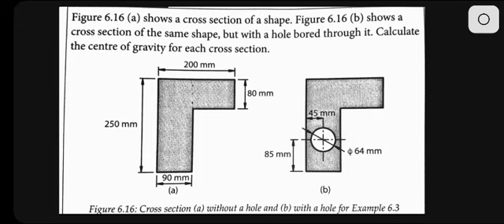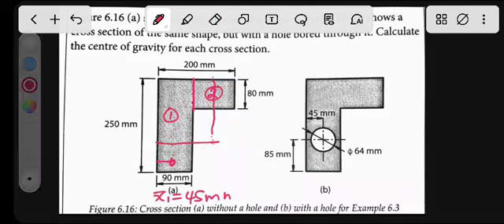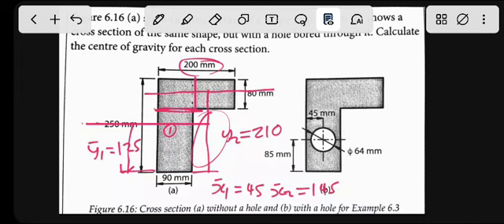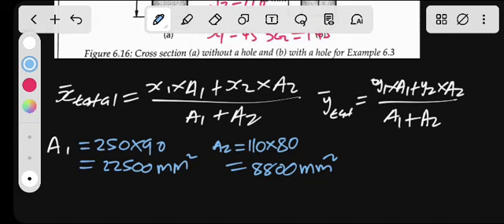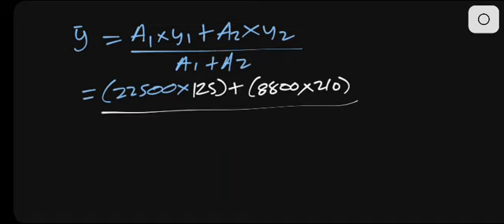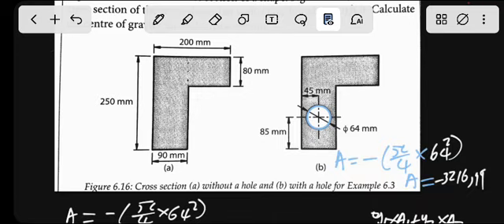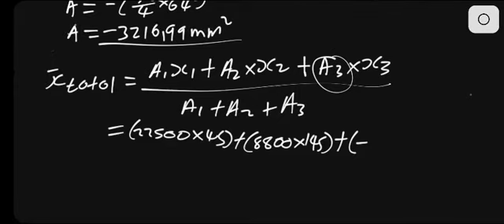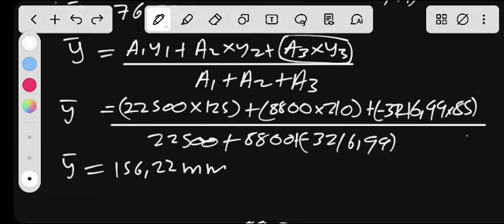Centroid of shapes compound | Strength of materials and structures N5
Learn how to find the position of the centroid in engineering components and composite shapes in this N5 Strength of Materials and Structures lesson. This tutorial breaks down centroid formulas, step-by-step examples, and tips to help you master this key structural analysis concept. Perfect for N5 students and anyone studying engineering mechanics.

📌 Topics Covered:

What is a centroid?

Centroid of regular and composite shapes

Real-world applications